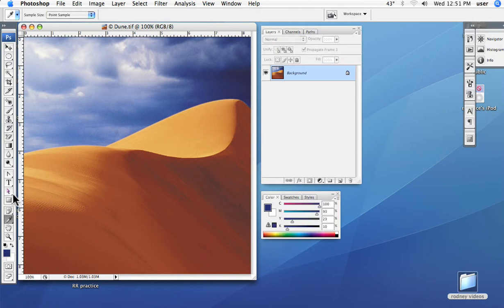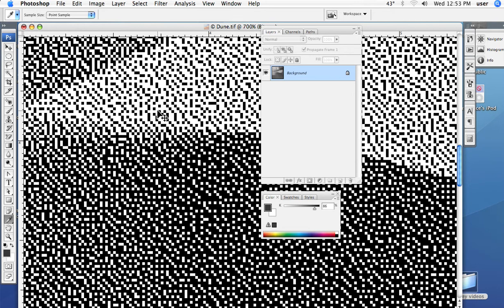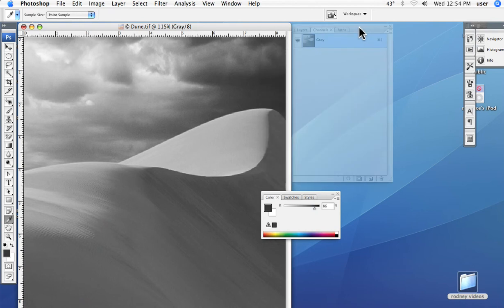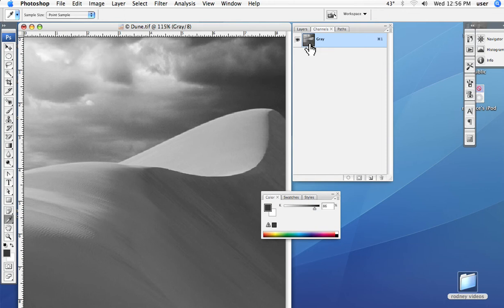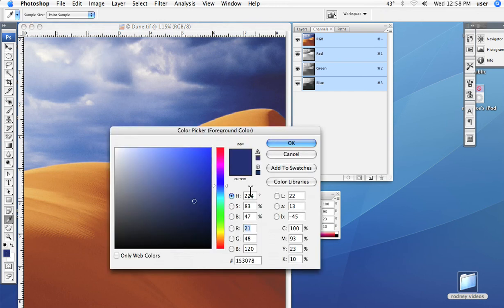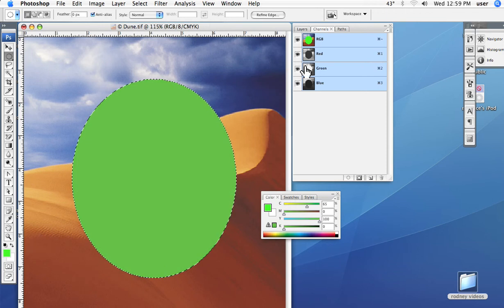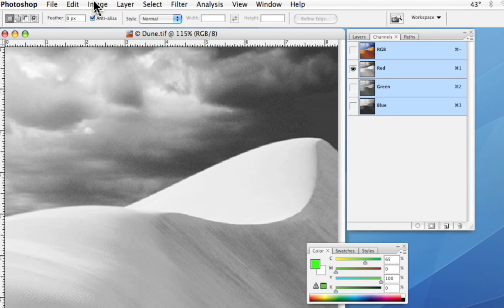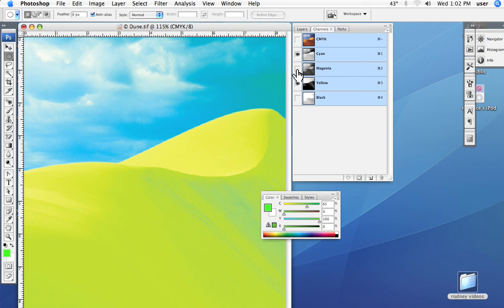Adobe Photoshop 1: Modes